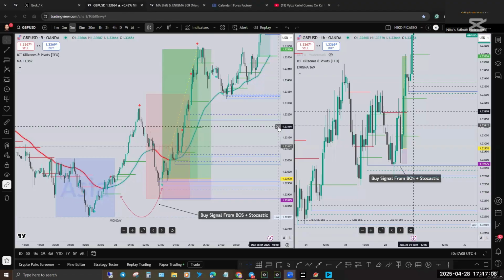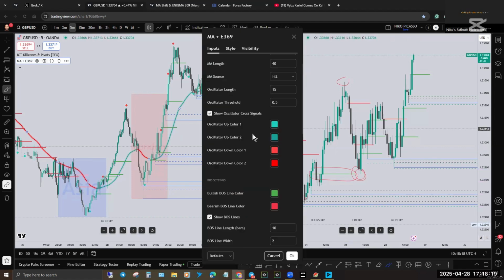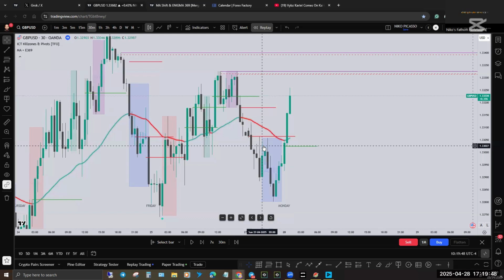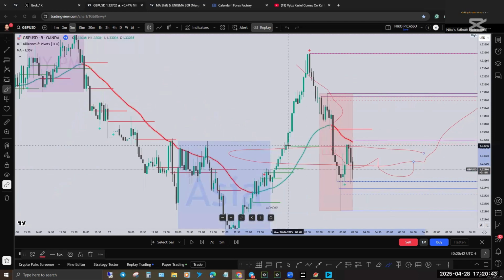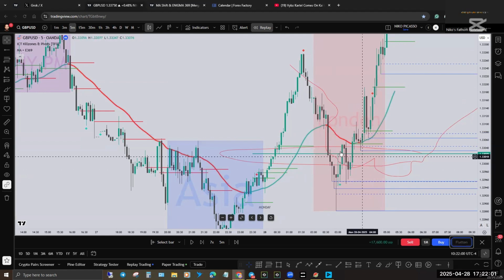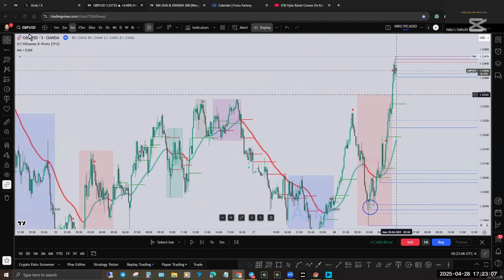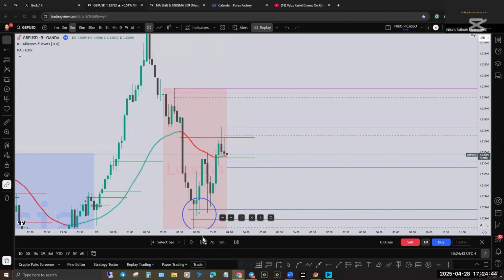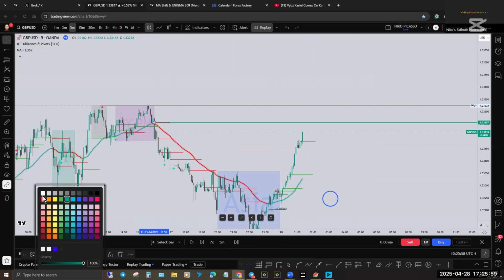ENIGMA TRADING CONCEPT - HOW TO BUY